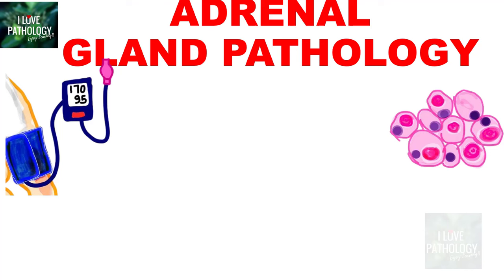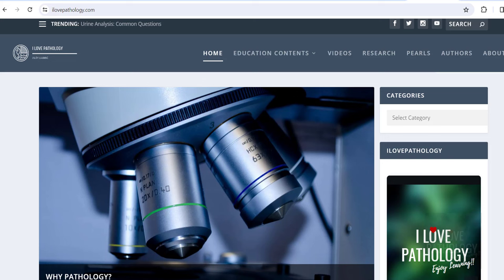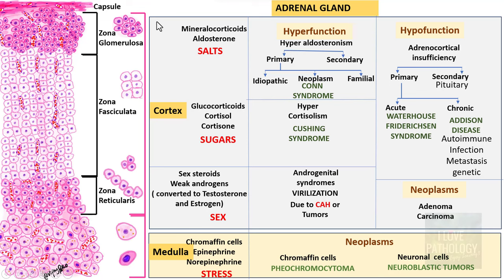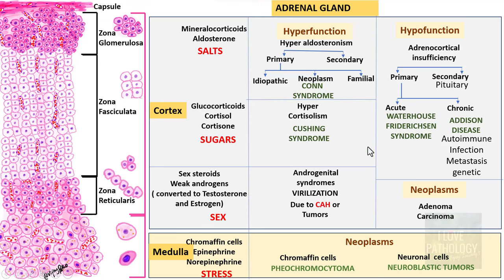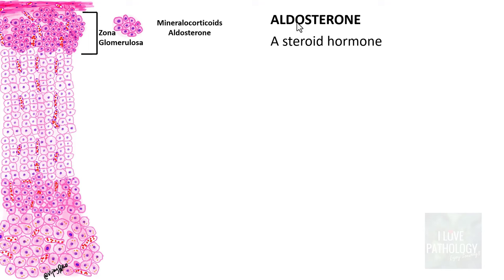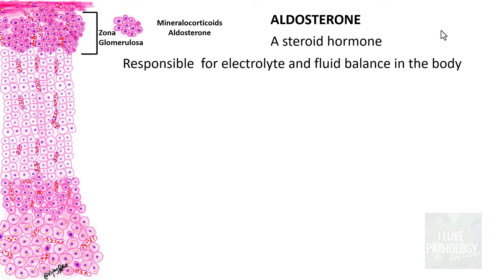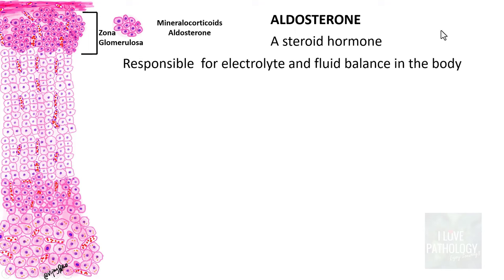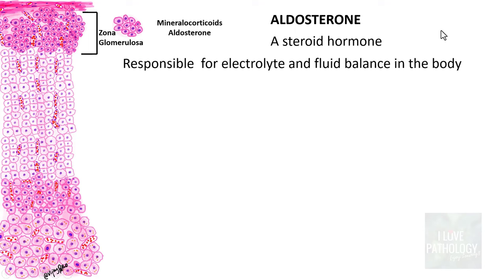Adrenal Gland Pathology: Part -3. HYPERALDOSTERONISM. CONN SYNDROME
"Hello! In my new video, 'Adrenal Gland Pathology: Part-3. Hyperaldosteronism. Conn Syndrome,' I break down Hyperaldosteronism and ConnSyndrome in simple terms. We'll look at Aldosterone, its role in the body, and how it leads to these conditions. I also discuss symptoms, Diagnosis, and Treatment options for these AdrenalDisorders. This video is perfect for those studying Medicine, interested in Endocrinology, or anyone curious about HealthAndWellness.